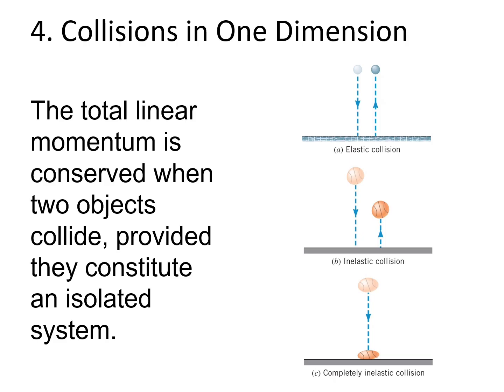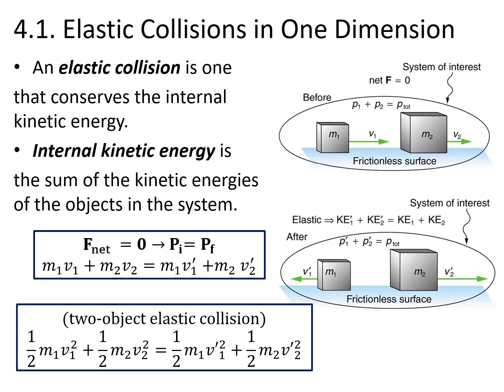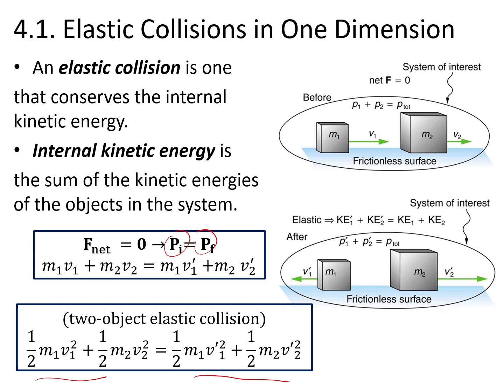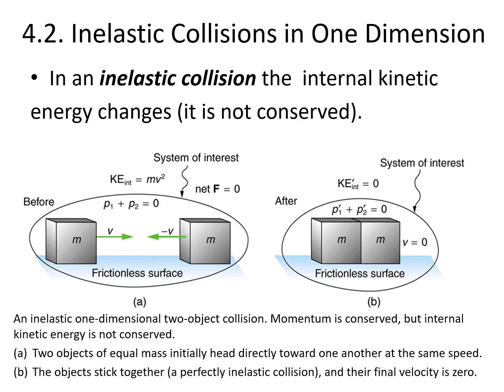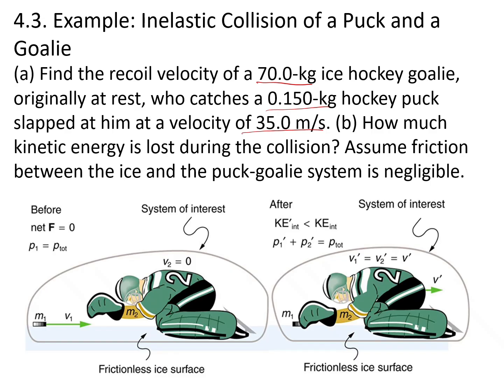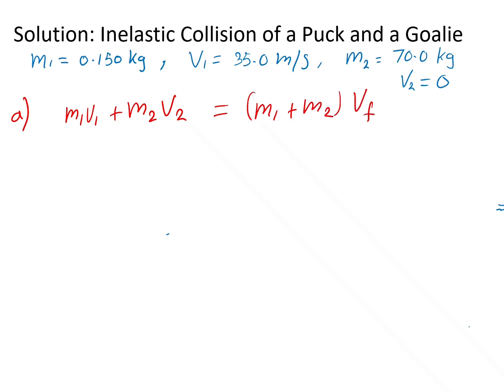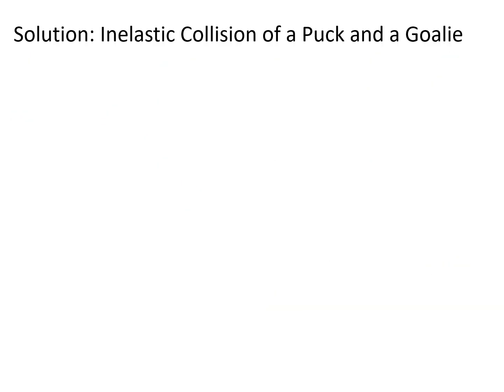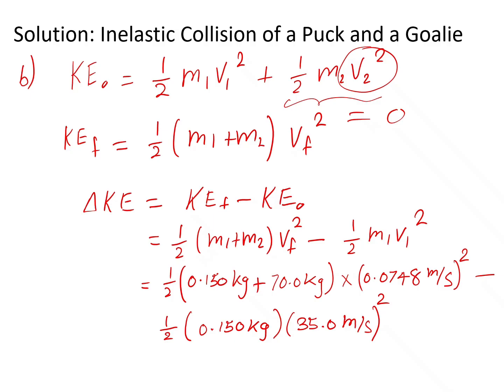37 Collisions in One Dimension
In this video, we discuss collisions in one dimension. We compare elastic and inelastic collisions, explain when kinetic energy is conserved, and solve an inelastic collision example involving a hockey puck caught by a goalie. The example shows how momentum is conserved even when kinetic energy is lost.